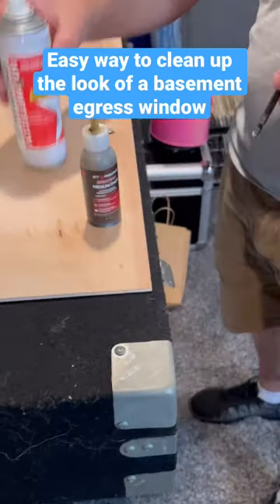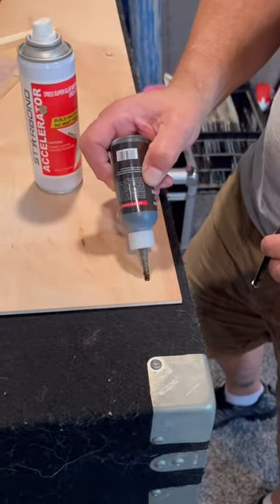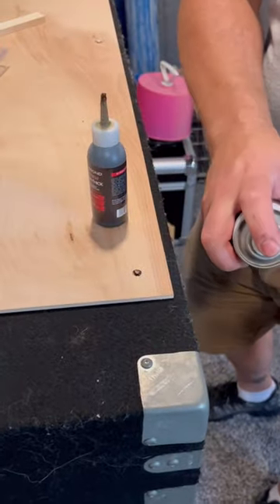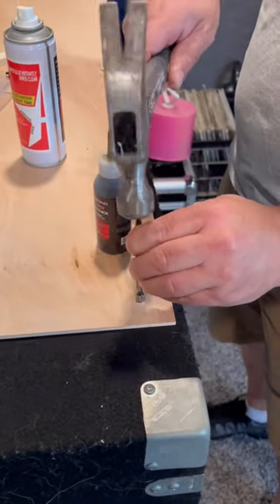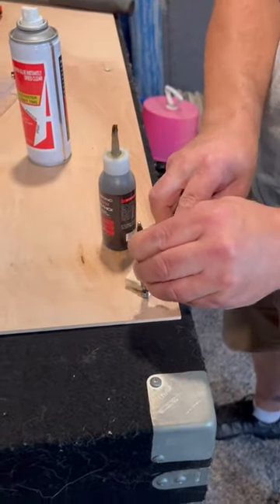Basement egress window improvement